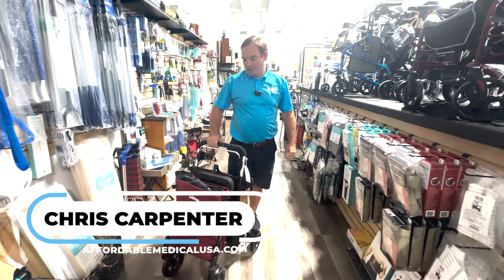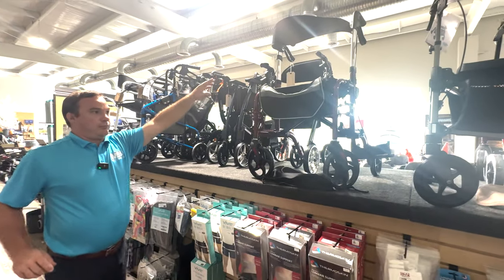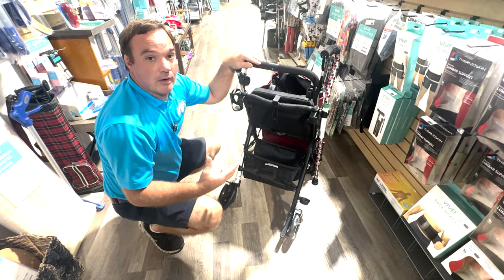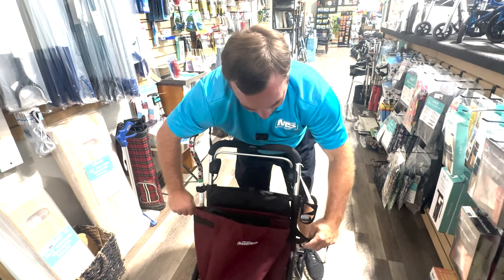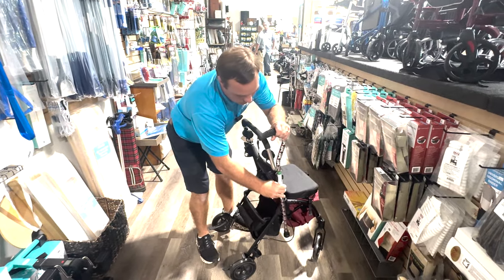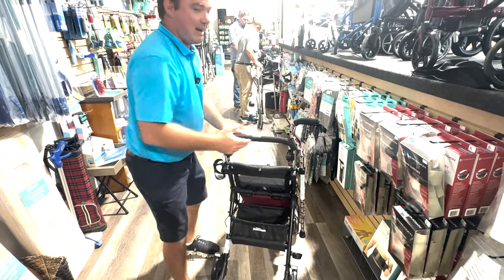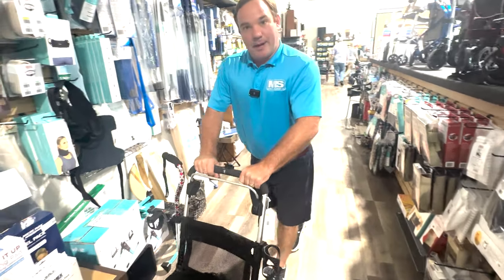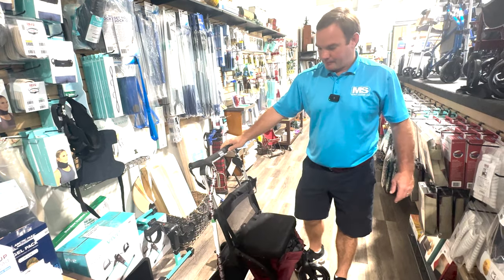Shopping Rollator with Large Storage - NEW PRODUCT !!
👉  Essential Shopping Rollator is different from any other rollator on the market. It is a compact shopping rollator with a seat. It is designed with a large storage compartment that can convert to a comfortable padded seat. It has one-hand braking operations and folds compactly for travel and storage. The shopping rollator's large storage bag and front swivel wheel provide lightweight, simplicity, and functionality. It has a padded seat and an extra rear basket. It was designed in Europe.

Features:

Lightweight

Large Storage Bag

One Hand Braking

Adjustable Handle Height

8 " Front wheels with 7" Rear (Non-Marking)

This product is designed and distributed by Triumph Mobility -  Triumph Mobility is very trusted and innovative.  Triumph was founded in 2012 and brings some of the best products to the limited mobility market to offer each person an active and independent lifestyle.  Trump uses high-quality materials to ensure the best long-lasting products.  Trump is relentless in sourcing safe, dependable, and ergonomic solutions.  The vision of Trump is to provide reliable, comfortable, and innovative mobility and lifestyle solutions, along with the mission to improve the daily lives of everyone and help them move through their world with dignity and comfort.  We are excited to offer a new product by Triumph called the Shopping Rollator, delivering products to allow for extra storage for shopping or laundry with the convenience of a comfortable seat if needed.  The Shopping Rollotor is different.

Product training and general use information on Lift Chairs, Wheelchairs, Power Scooters, Lift Systems, Rollators, and much more. Home Medical Equipment provider and demonstration videos. We try to offer the best products on the market.  We bring in products for review before marketing to the public.  We have been helping people in our community and country since 2007. We have a beautiful retail store and website to help educate and demonstrate products.